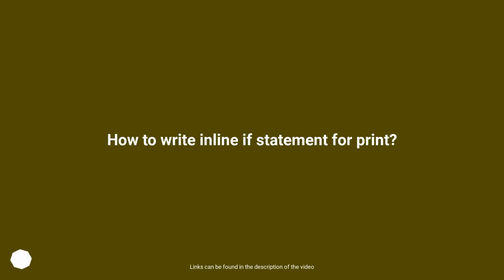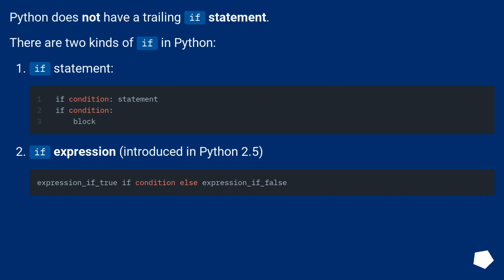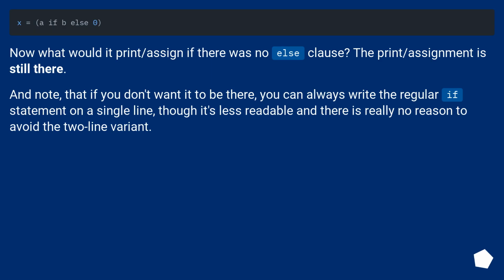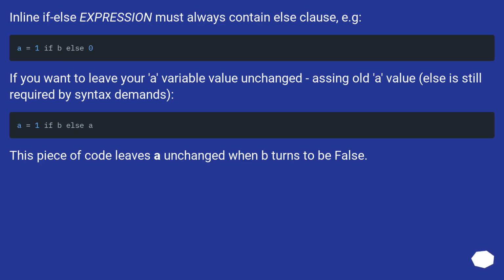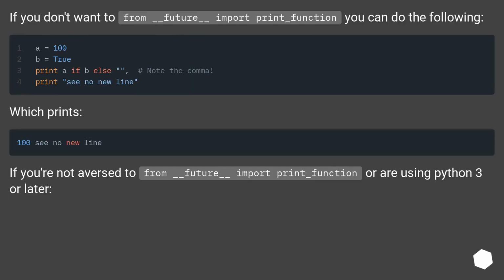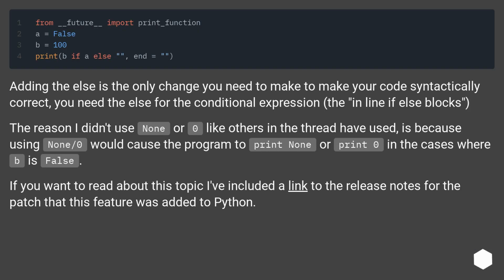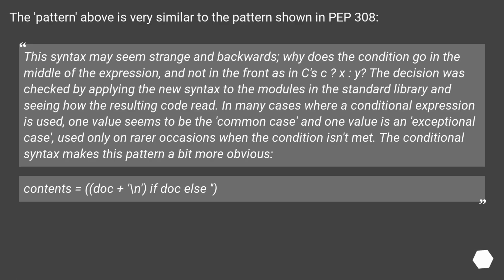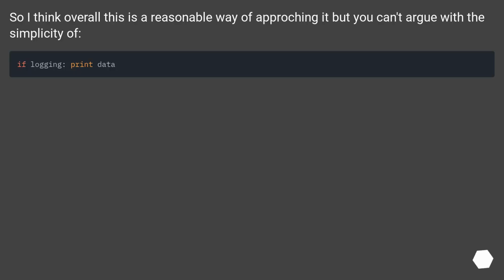How to write inline if statement for print?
Chapters
00:00 Question
00:31 Accepted answer (Score 1007)
01:47 Answer 2 (Score 129)
02:15 Answer 3 (Score 33)
02:37 Answer 4 (Score 23)
04:48 Thank you